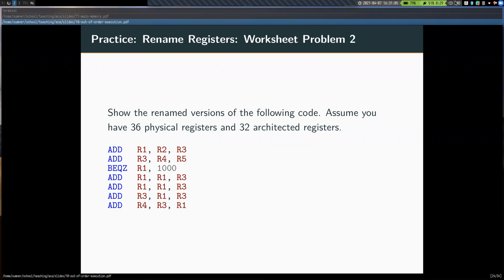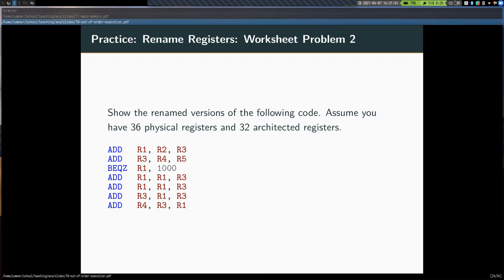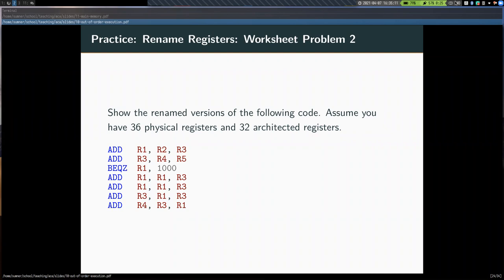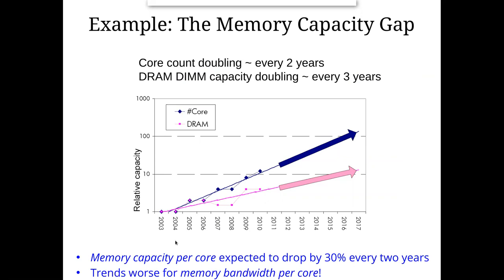Advanced Computer Architecture S21 - Lecture 19